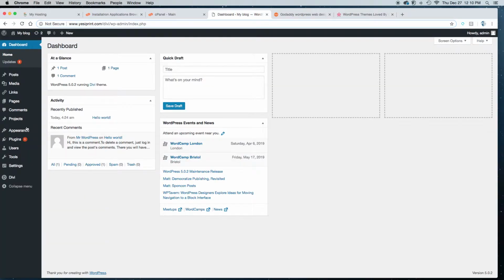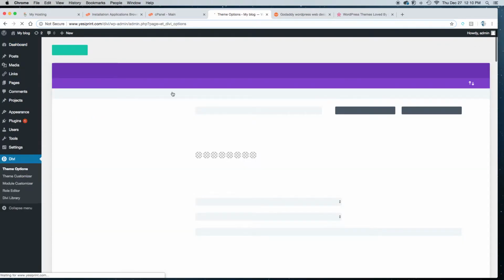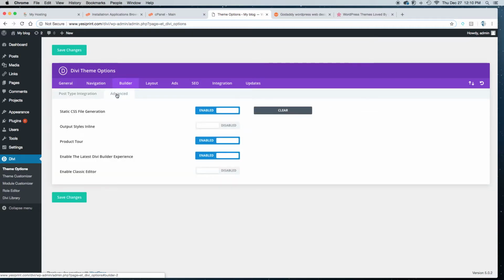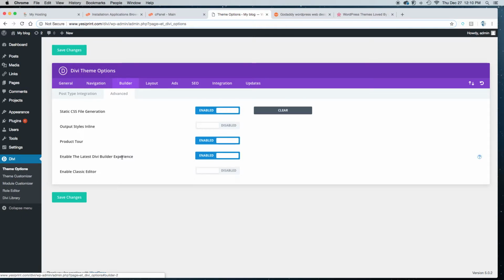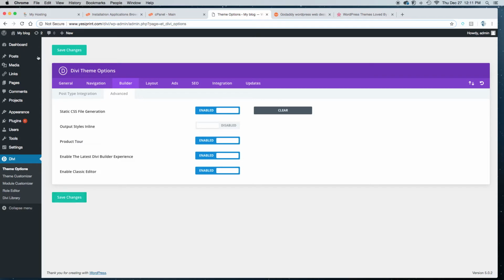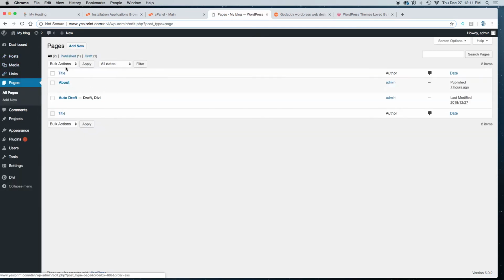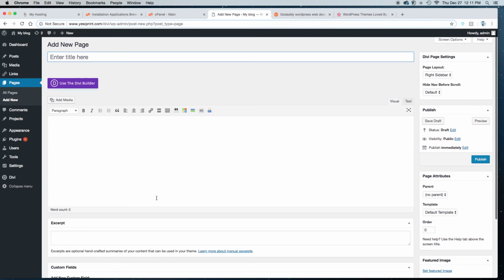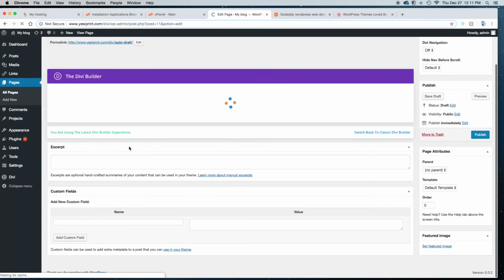Divi Gutenberg and the Classic Wordpress Editor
Get 1 year of godaddy hosting and a FREE domain name for just $31 by visiting

I was having a very difficult time learning how to use Divi because all of the tutorials seem to have been made before the Wordpress Gutenberg update.

This prevented me from being able to use the Classic editor. Gutenberg by defult does not allow you to access the backend Divi editor.

Here is a quick video on how to resolve the issue and access the Classic Wordpress editor when using Divi 3.0 and Wordpress Gutenberg.

I hope that this helps!